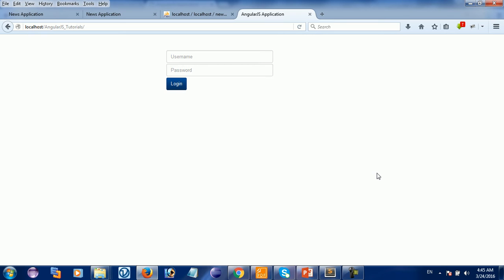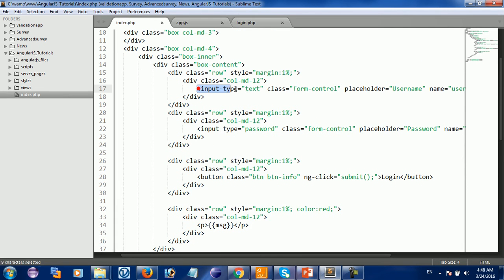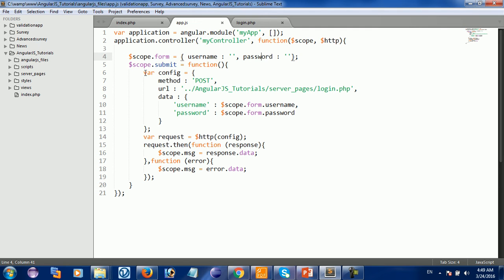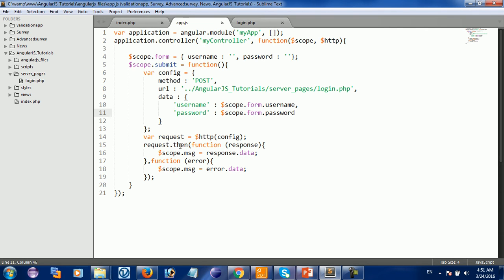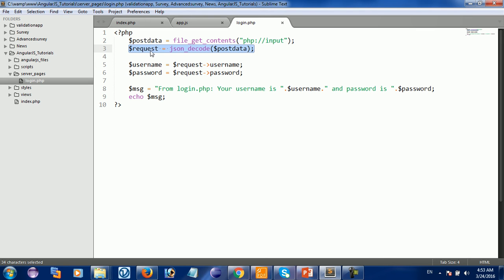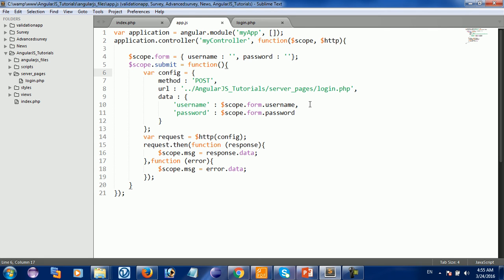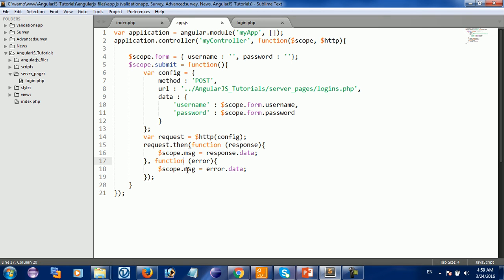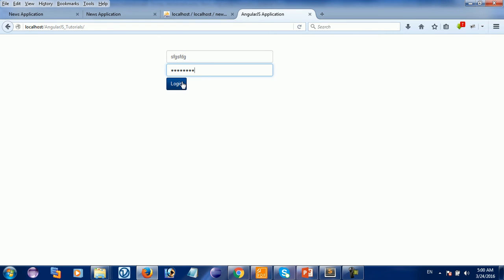AngularJS : send form data to php part 2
AngularJS: Sending http post request from angularjs to php
How to send data to php from angularjs